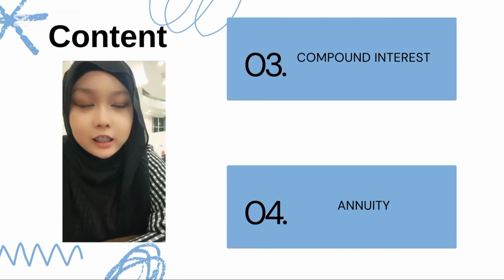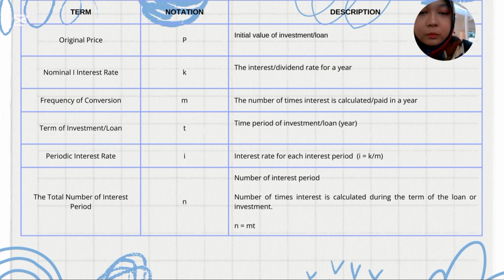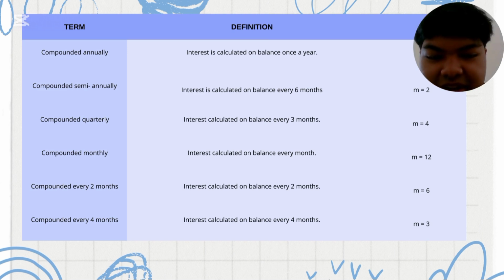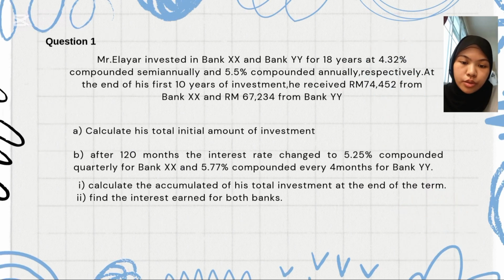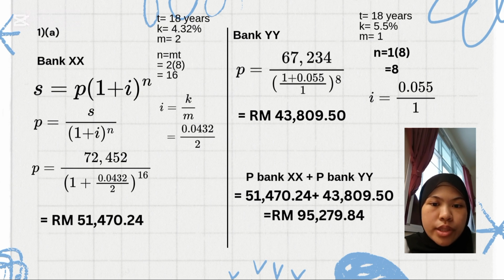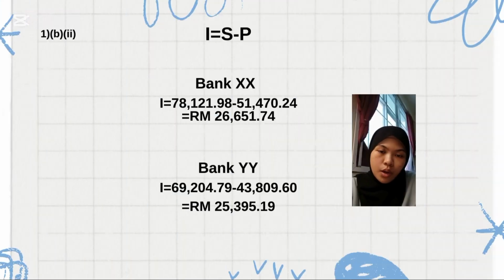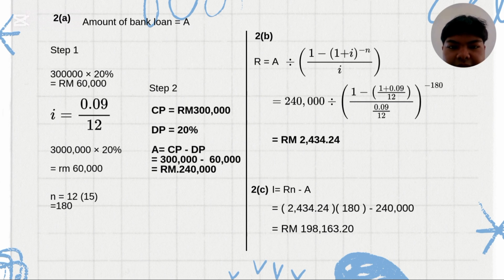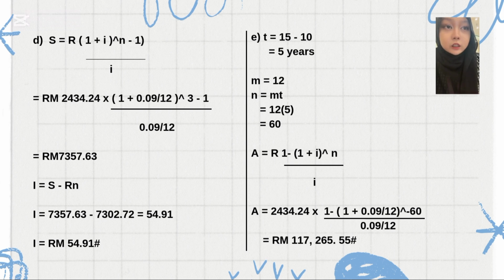6 December 2024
Group assigment MAT112 group 5